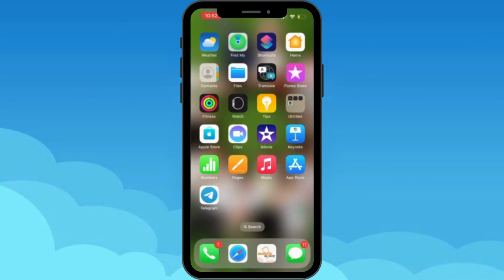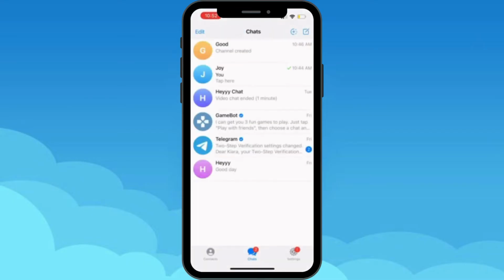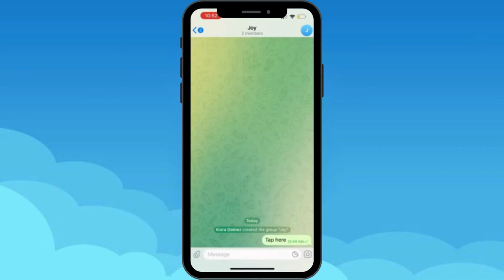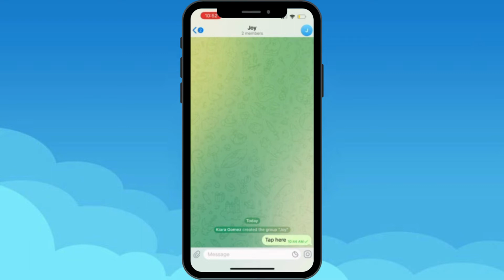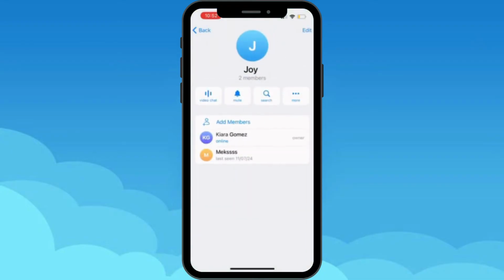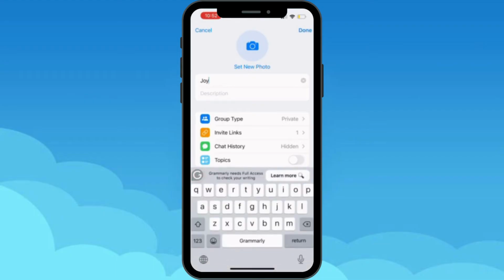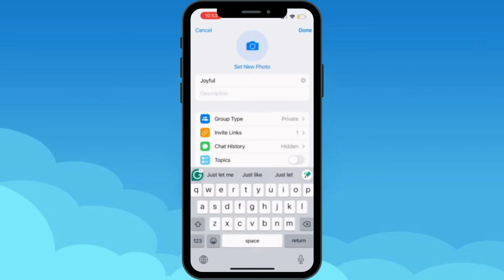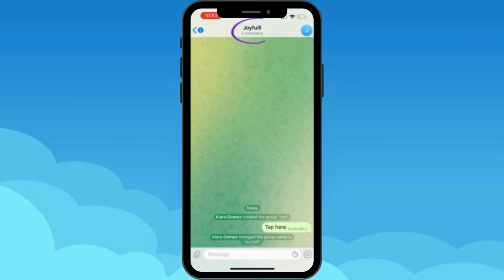How to Add Name to Telegram Group 2024?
Want to personalize your Telegram group by adding or changing its name? This simple guide will show you how to quickly add or edit a group name, making it easier for your members to identify your group!